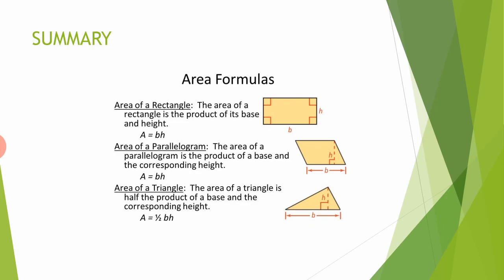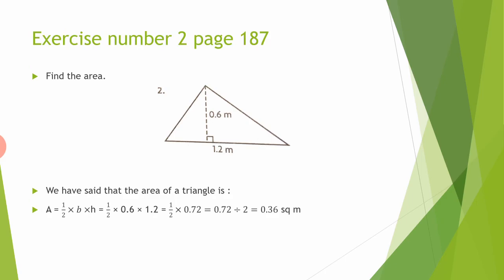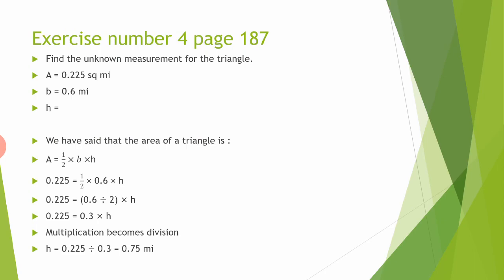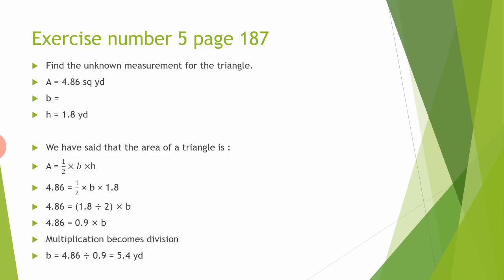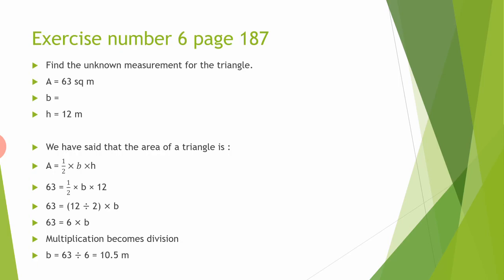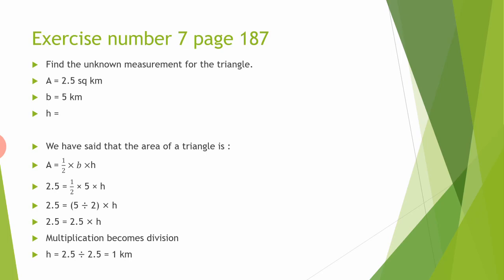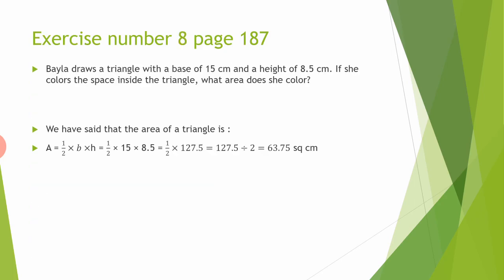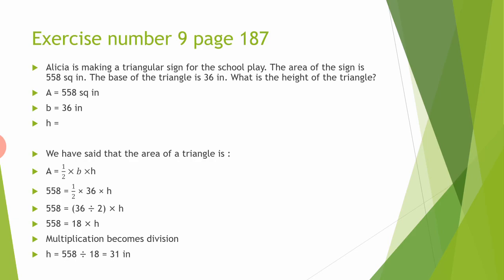14/5/2020 Grade 6 10.3 area of triangles